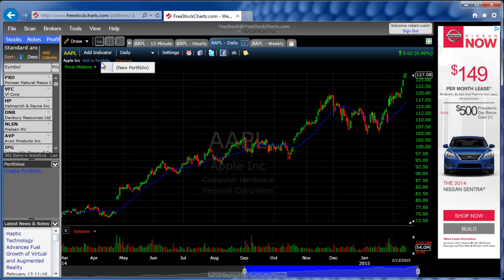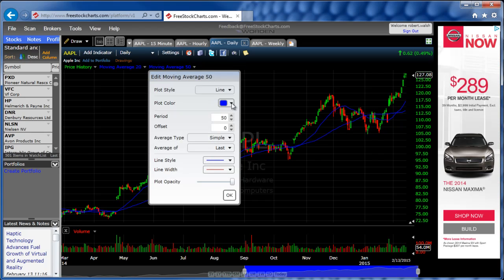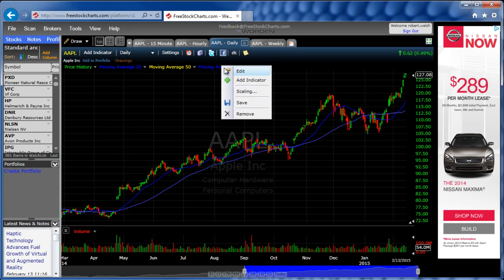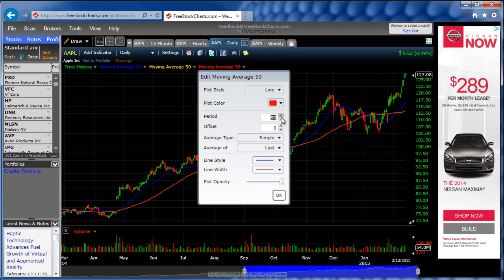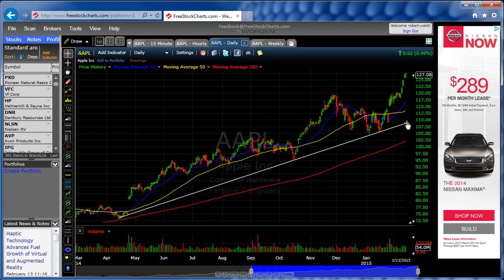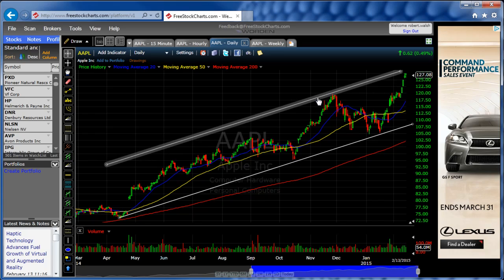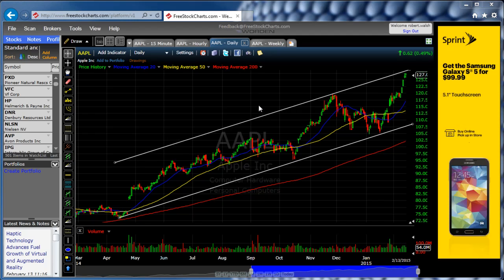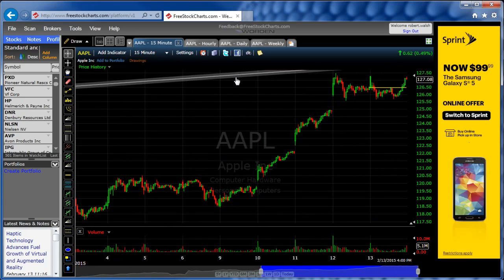Setting Up Moving Averages and Trendlines in FreeStockCharts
Learn how to Setup Up Moving Averages and Trendlines to make it more user friendly for swing trading.
Goto for Stock Picking Service reviews and swing trading strategies, tips and tactics.